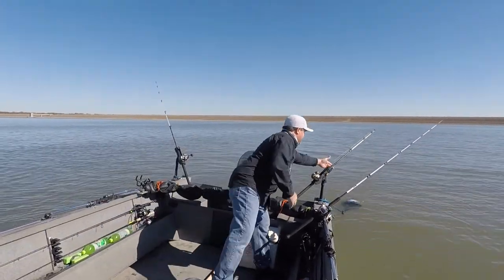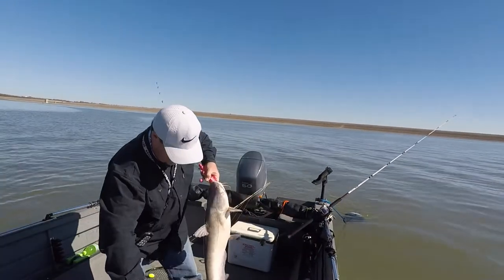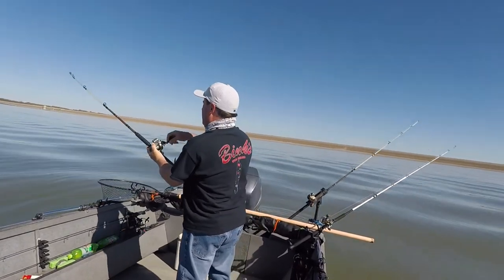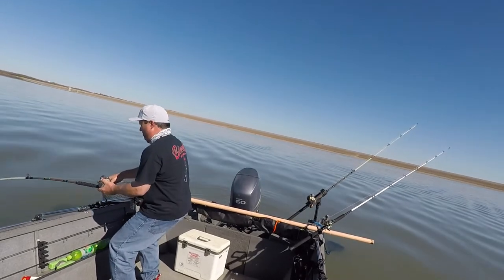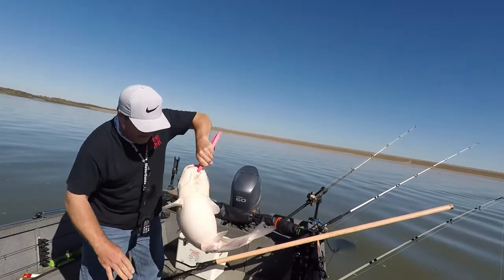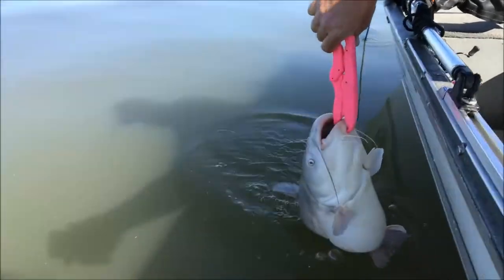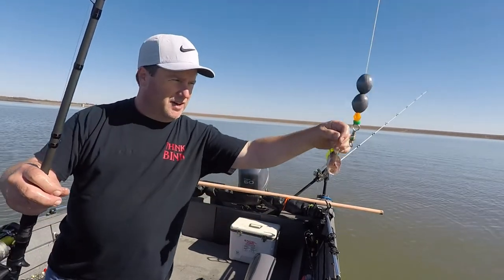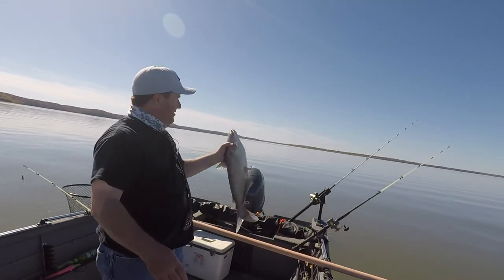Fall Blue Cat Kansas Clinton Lake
10/27/18 - The State of Kansas new Blue Catfish management appears to be working! Great job Kansas!